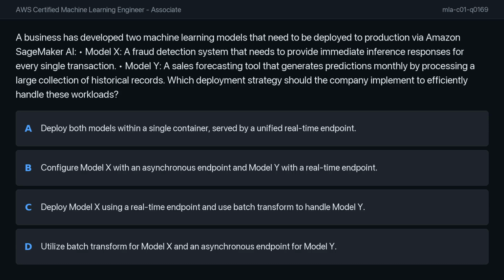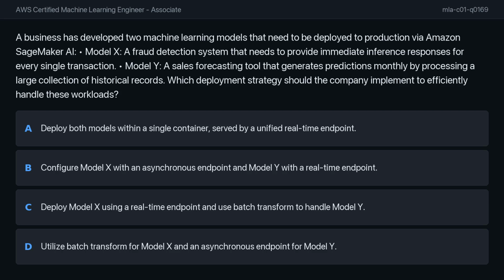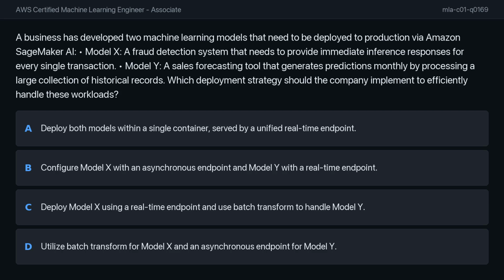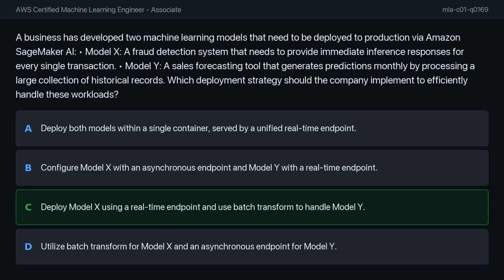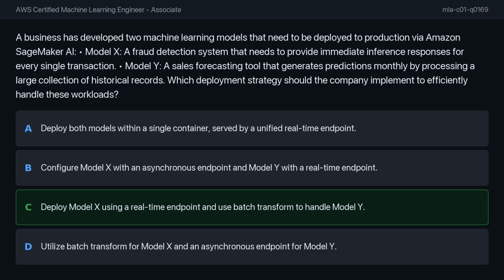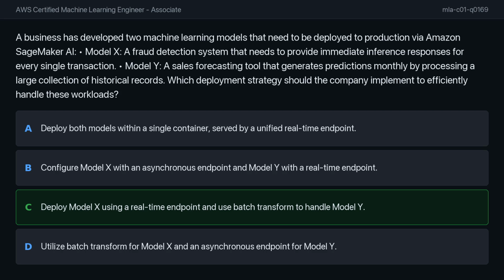Certingo | AWS Certified Machine Learning Engineer - Associate (MLA-C01) — Question 169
🎯 Getting ready for the AWS Certified Machine Learning Engineer - Associate (MLA-C01) certification? Practice FREE with a real exam demo

📚 AWS Certified Machine Learning Engineer - Associate (MLA-C01) | Question 169

A business has developed two machine learning models that need to be deployed to production via Amazon SageMaker AI:
• Model X: A fraud detection system that needs to provide immediate inference responses for every single transaction.
• Model Y: A sales forecasting tool that generates predictions monthly by processing a large collection of historical records.
Which deployment strategy should the company implement to efficiently handle these workloads?

🎯 Category: Machine Learning Implementation and Operations
🧠 Stop memorizing random questions: unlock the full question bank, timed exam simulations and spaced repetition (SRS) that tells you when to review each topic